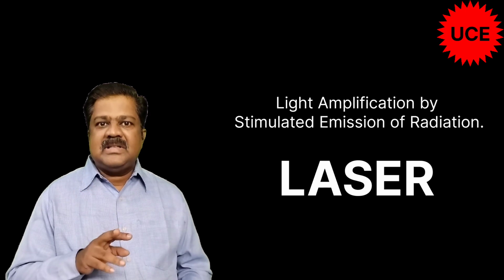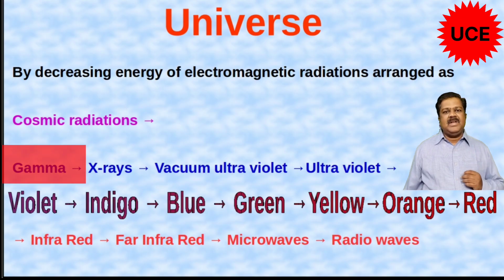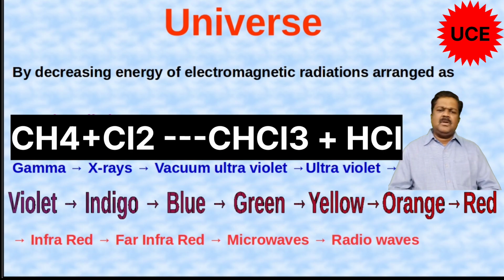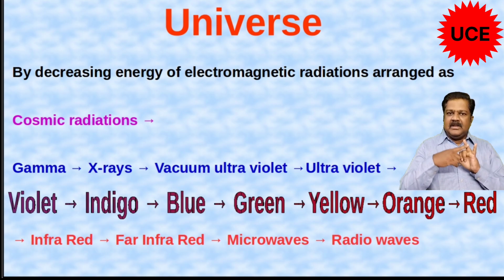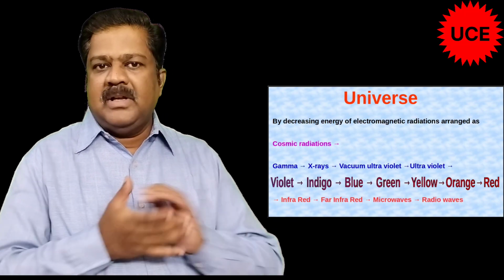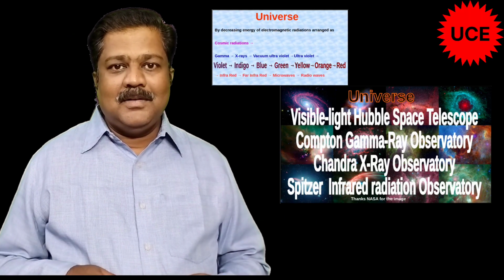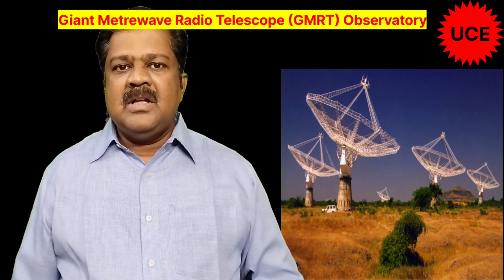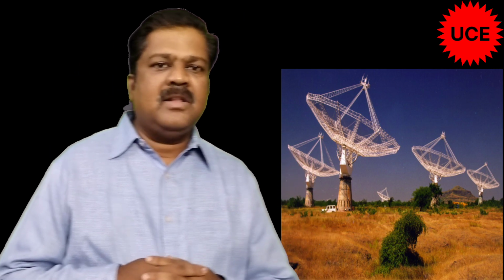Physics class| Radiation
Space science, Physics, Chemistry or Simply Science lecture. Radiation. X rays, Gamma rays, UV rays, IR, Microwave etc discussed in the video lecture.
Savarkar IAS Study Circle is guiding the students since 2008.
This works Off-Line as well as Online. Online classes are free to everybody. The main intention is to encourage quality students for the Civil services and Defence services. The Online classes are free to everybody. The link of Online classes is given here. If the link is not working then Copy and Paste the same in the internet browser.
Alternatively you may observe our YouTube channel for the study of UPSC Civil services examinations and CDS that is Combined Defence Services examinations. More lectures are available in Marathi, Hindi and English languages separately. Nevertheless the lectures are not sequentially arranged on YouTube Channel.
If you are interested in Offline coaching then the link of our e-brochure is given here.